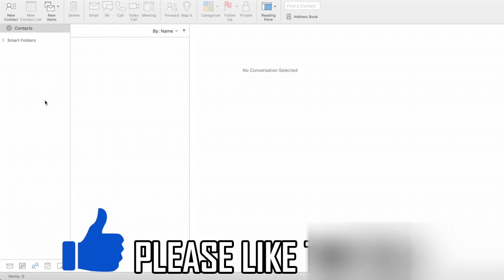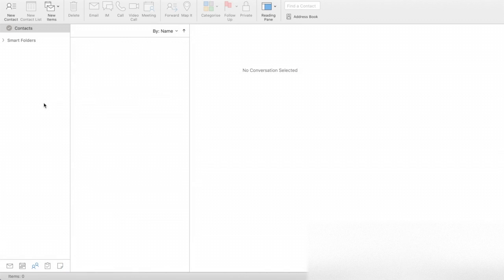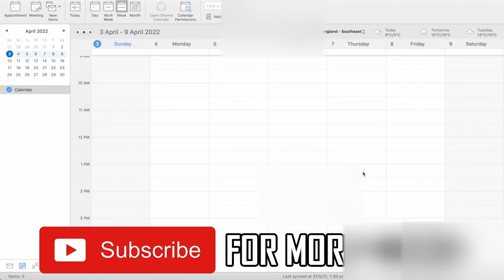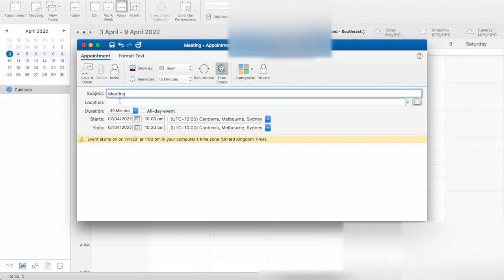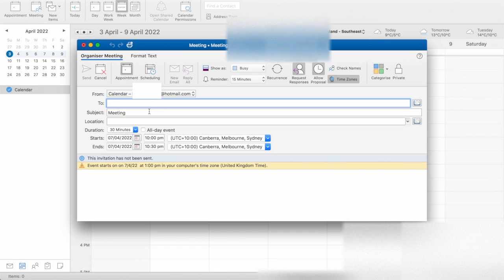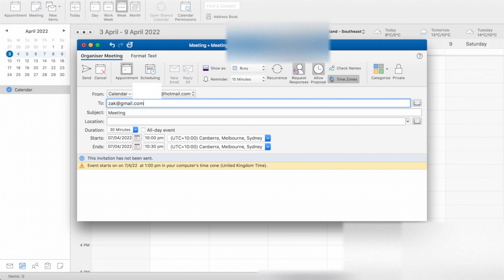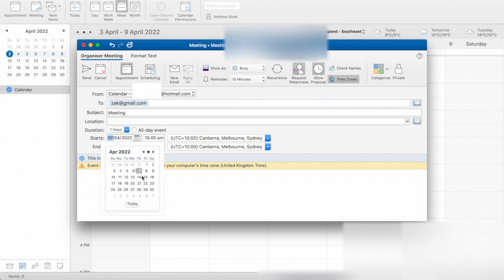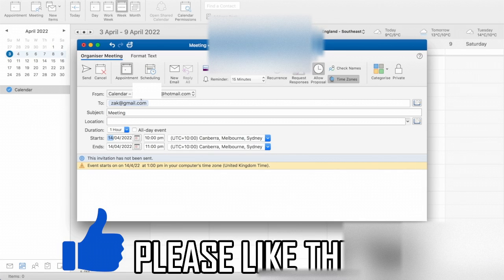How to Send Meeting Invite in Outlook 2022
How to Send Meeting Invite in Outlook 2022. Step by step instructions of how to send outlook calendar invite with the new update in 2022.